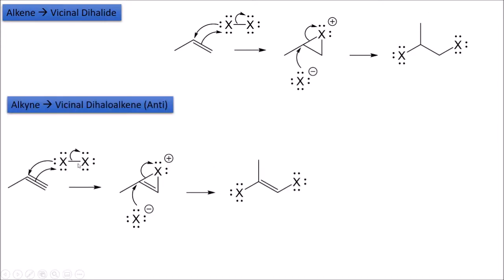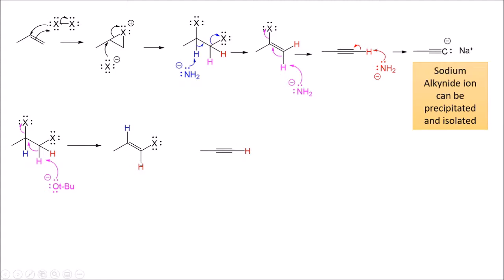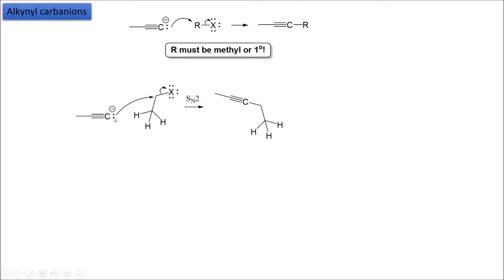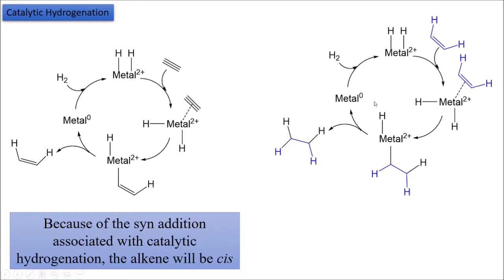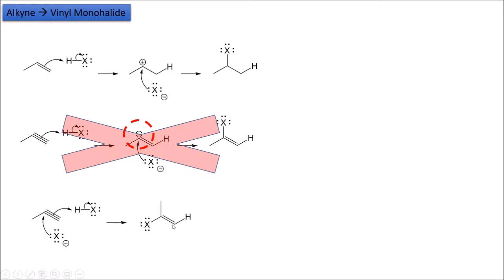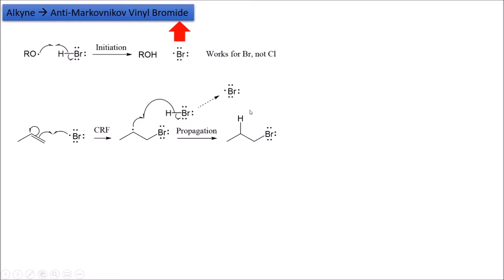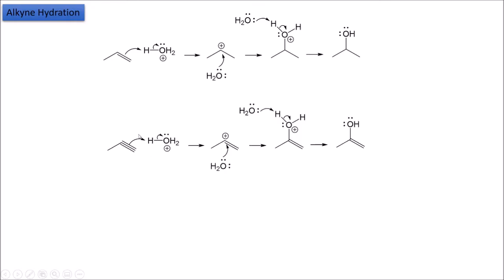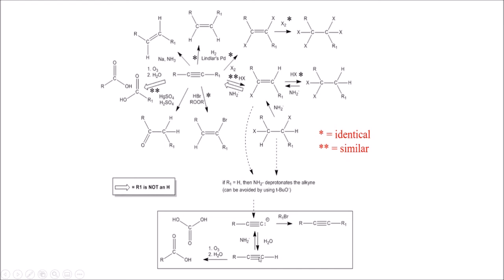Lesson 9b Alkynes II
Alkynes of reactions